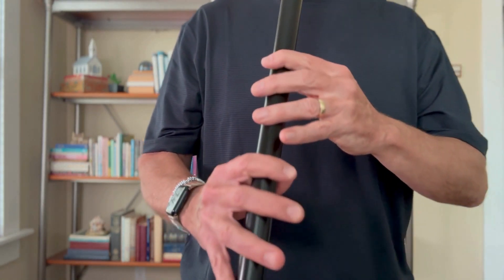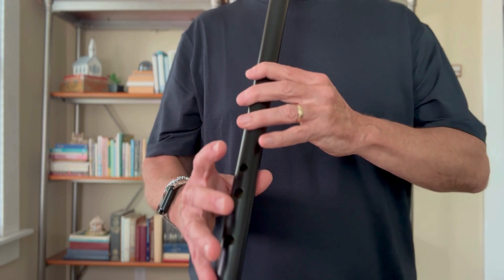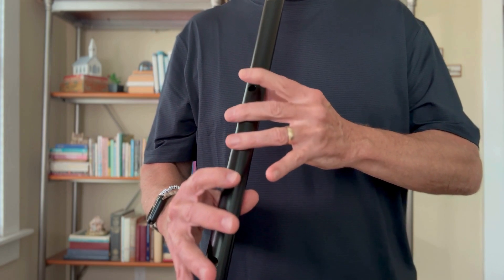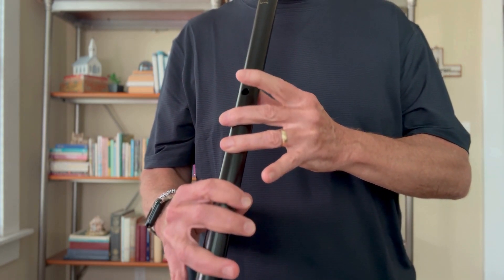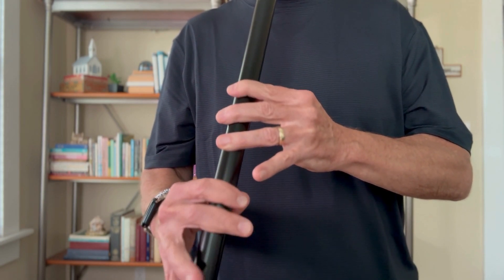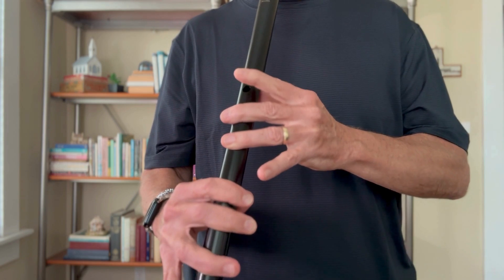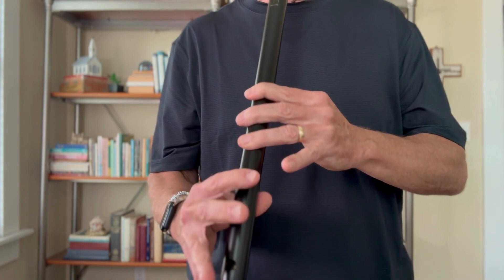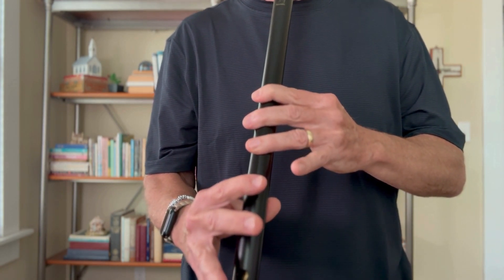Introducing Scale Exercise 26 in D and G for Low and High D Whistles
Select this link to access the page on my website from which you can download the music and tabs for this exercise

This exercise is built from a phrase found in a popular slip jig. The exercise follows the pattern in both D and G. This exercise is excellent for our developing our dexterity, hole coverage, speed, and ornaments.

00:00 Introduction
00:15 Description
02:50 Exercise in D
03:53 Exercise in G
04:46 Benefits of the Exercise
07:07 Using the Exercise
08:21 Summary and Encouragement